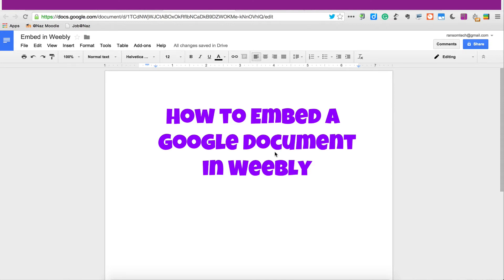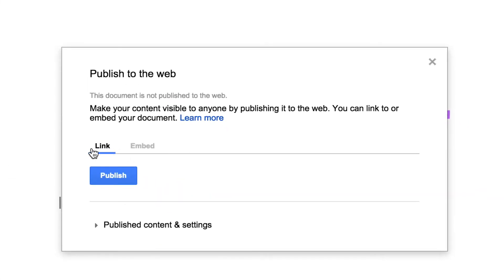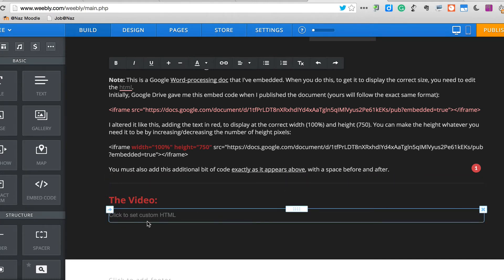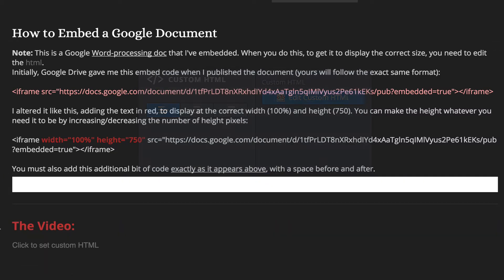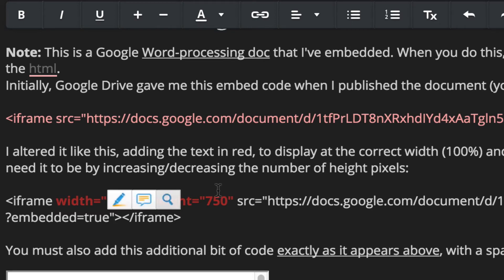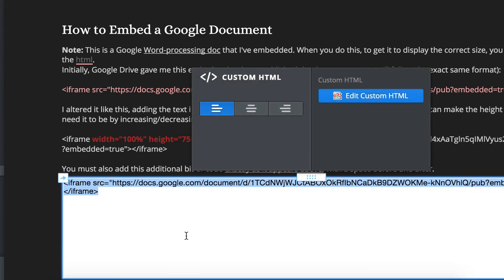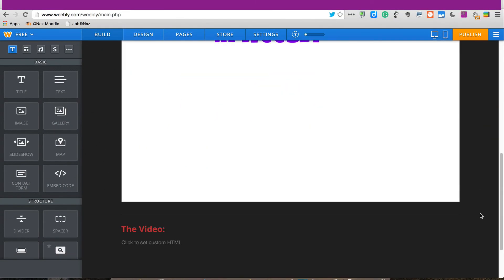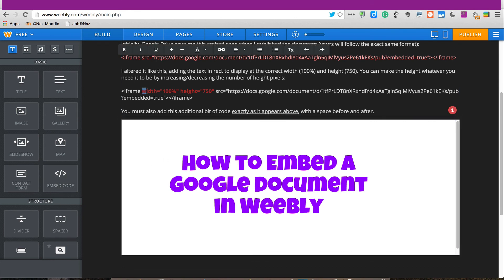Embedding a Google Document in a Weebly Website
Here is the important step for getting your Google document to display at the right size on a Weebly webpage.